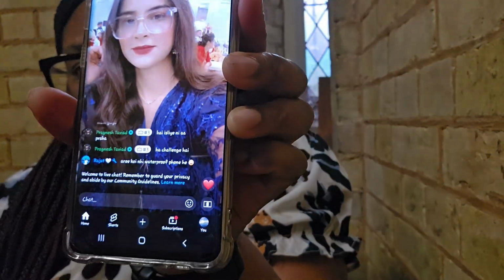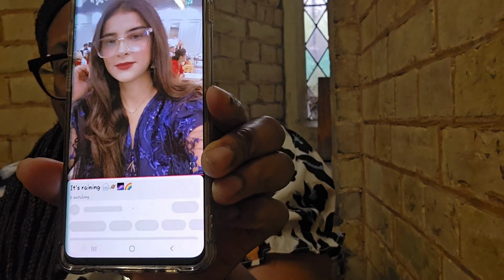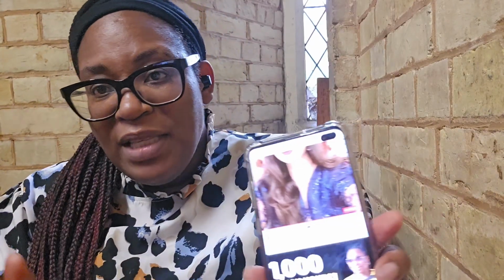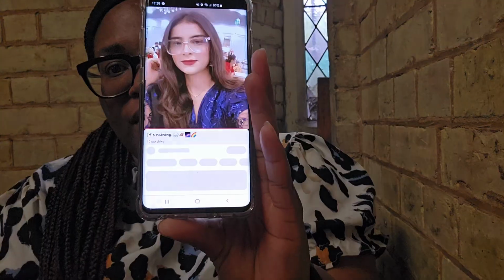How to enable ads and click able link on vertical livestream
how to use ads and click blessings link on vertical livestream